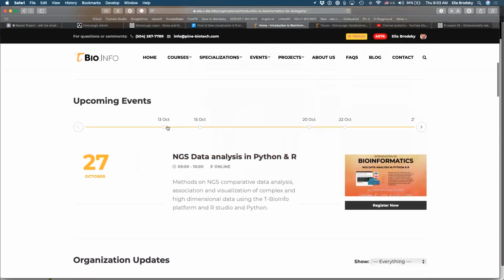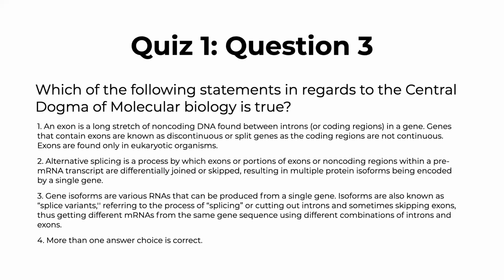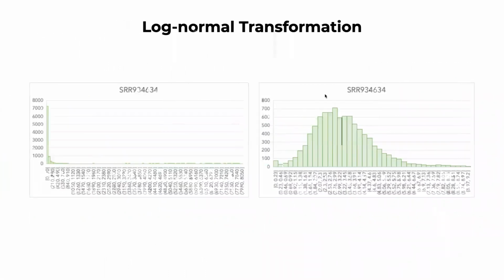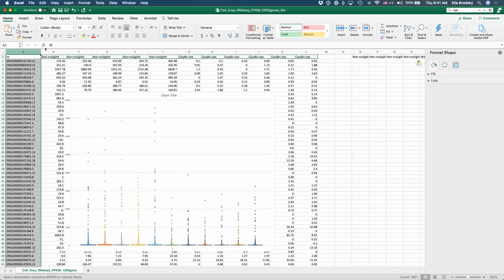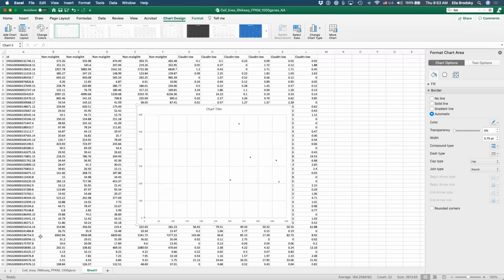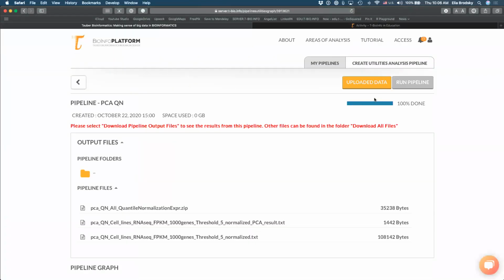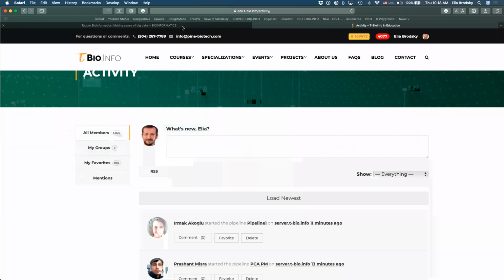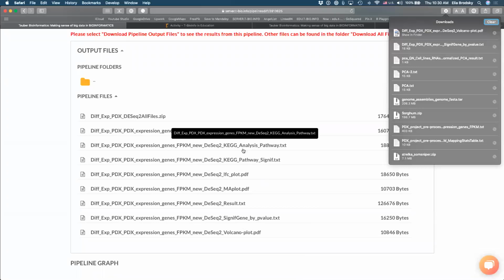Session 4 - Introduction to Bioinformatics (October 22)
In this session, we will discuss Introduction to BioML (Visualization, Statistical analysis, and Machine Learning)

Using statistical approaches to study processing pipeline outputs, perform exploratory data analysis, hypothesis testing, data mining and classification.